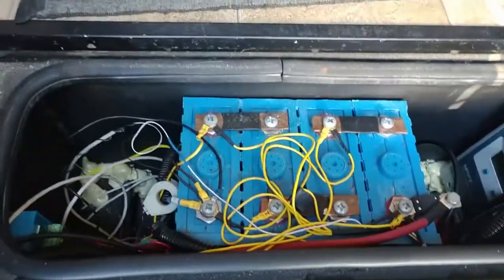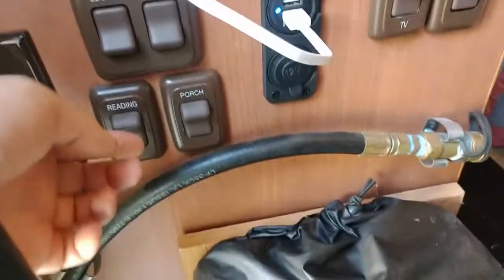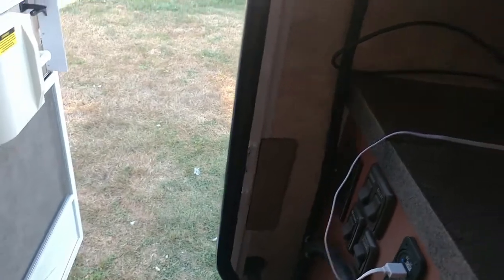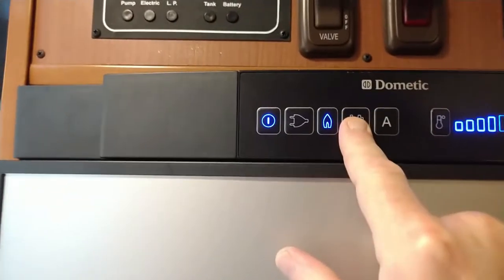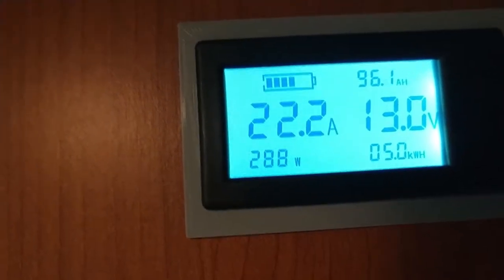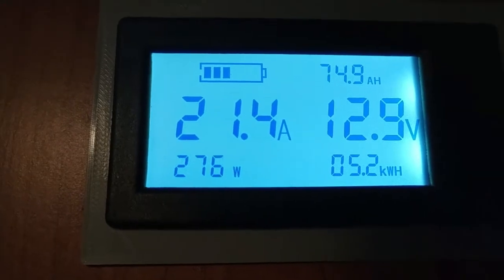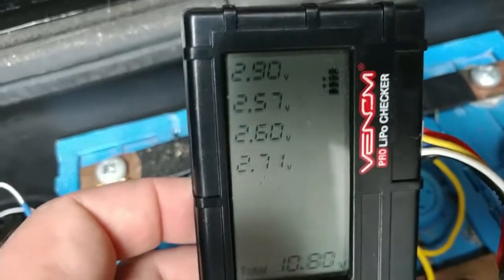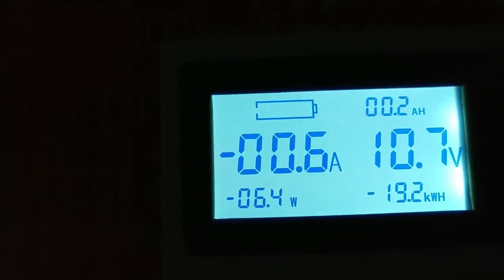RV and Camper 4 Cell LiFePO4 Battery Test - After 3 years, is it still 120ah?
In this video I complete discharge my LiFePO4 4 cell battery that I built three years ago.  I have been concerned about the capacity because one of the cells I bought was mis-matched.  Three of the cells have 150 ah, and one cell only has 120ah.  I reconfigured my charging so that I only charged the batteries to 80% capacity, which works out to 120ah (1536 watt hours).

After testing I determined that it still has the original capacity of 120 amp hours.  Now I wish I hadn't bought a replacement battery.